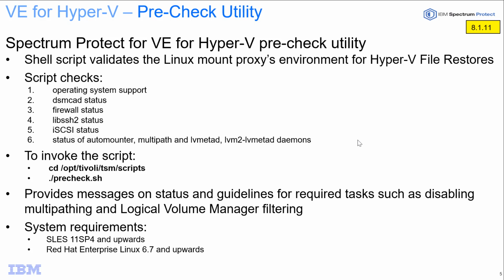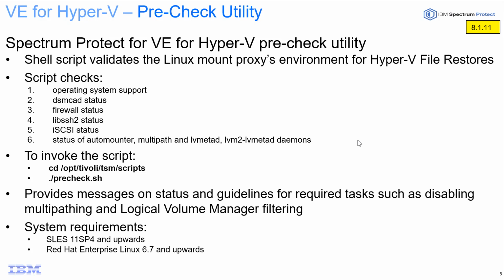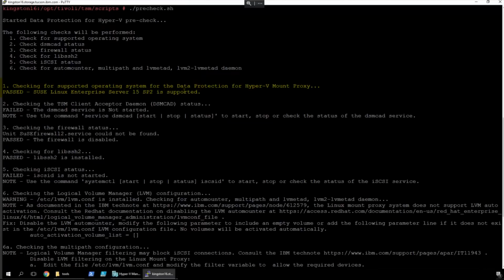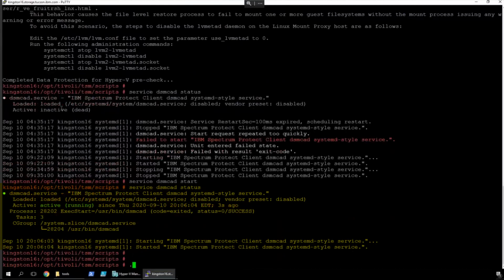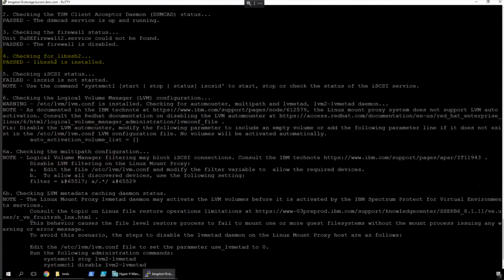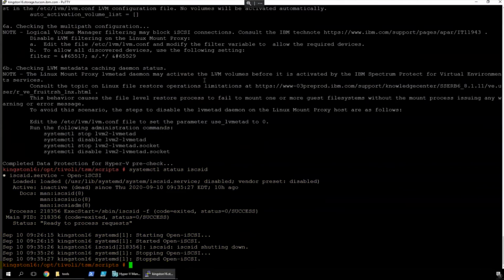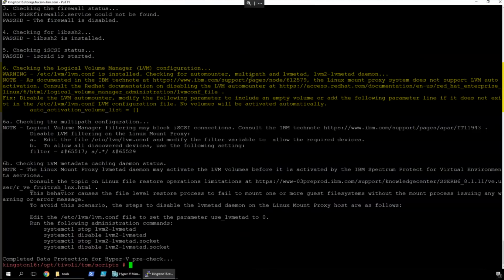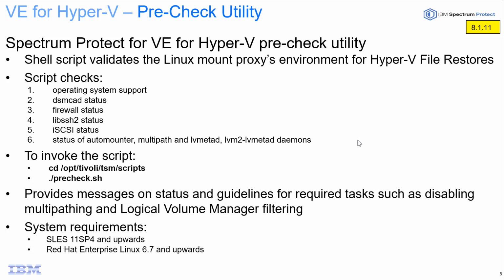IBM Spectrum Protect for VE HyperV 8.1.11 –Linux pre-check utility – Demo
This is a demo the new Linux pre-check utility for IBM Spectrum Protect for Virtual Environments – HyperV. The shell script validates the Linux mount proxy’s environment for Hyper-V File Restores.  The script checks:
1. operating system support
2. dsmcad status
3. firewall status
4. libssh2 status
5. iSCSI status
6. status of automounter, multipath and lvmetad, lvm2-lvmetad daemons
To invoke the script: cd /opt/tivoli/tsm/scripts and issue ./precheck.sh
The output of the script provides messages on status and provides guidelines for required tasks such as disabling multipathing and Logical Volume Manager filtering.  SLES 11SP4 and upwards  or Red Hat Enterprise Linux 6.7 and upwards is required.

Thanks to Mike Collins and Wan Jun Li for the demo walk through.